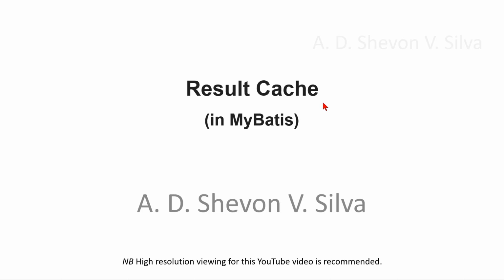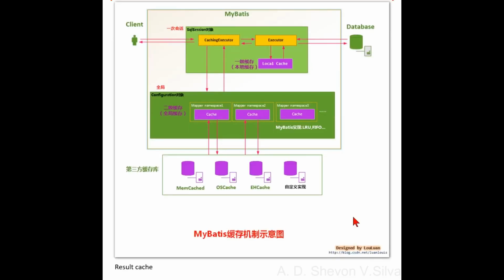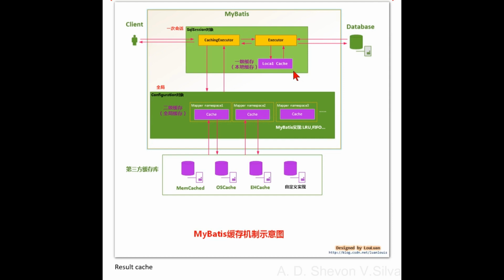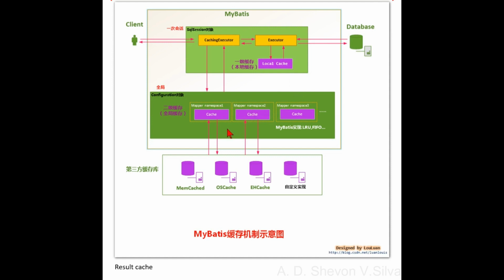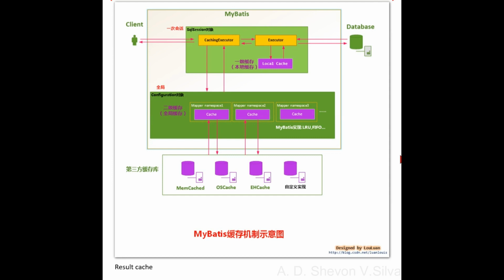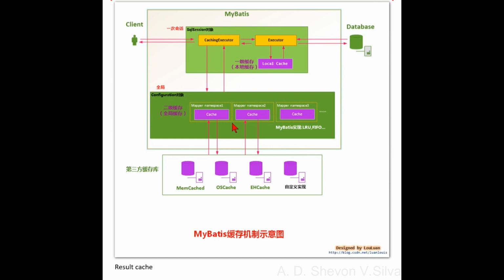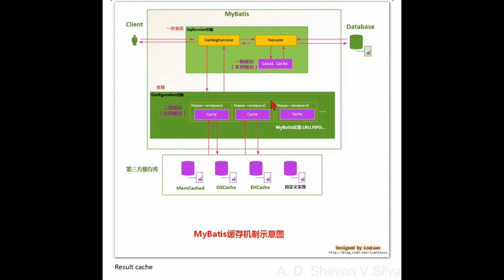Result Cache (in MyBatis)